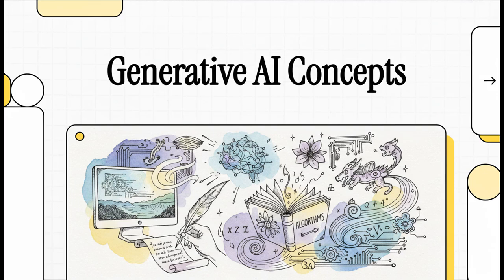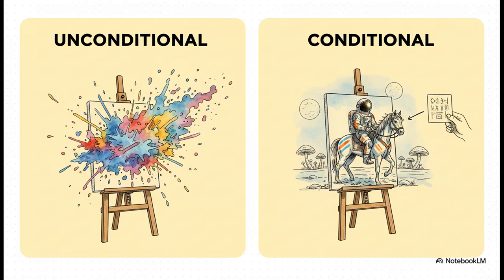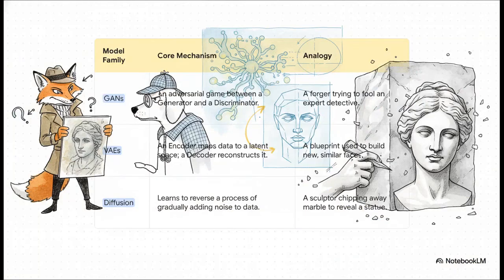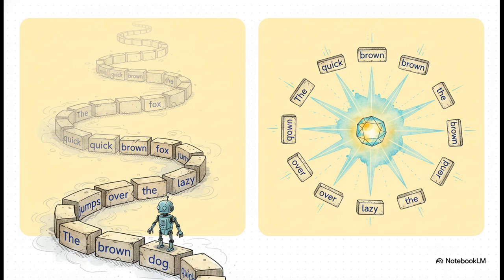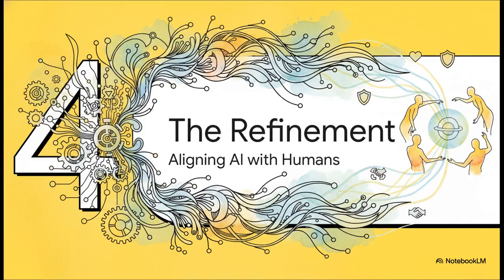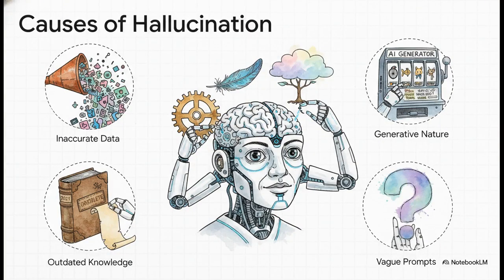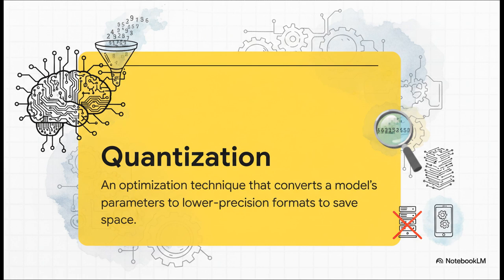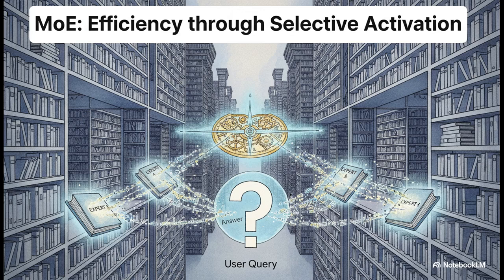Generative AI Concepts